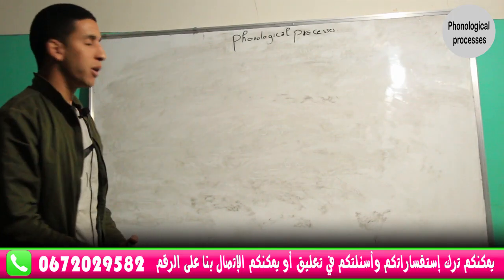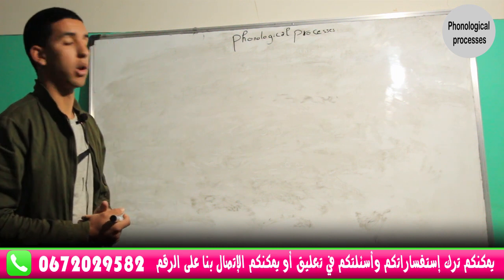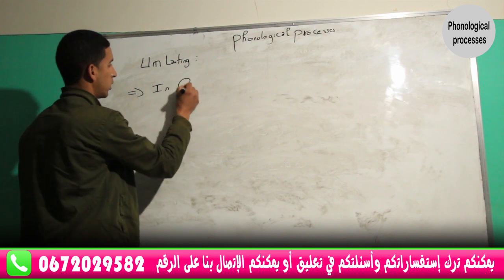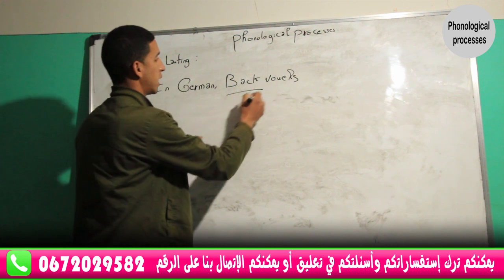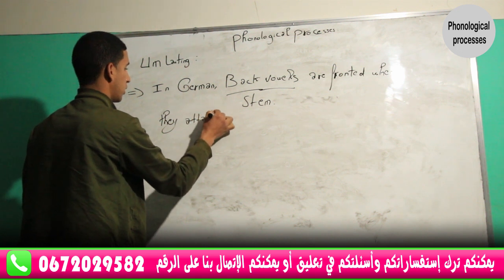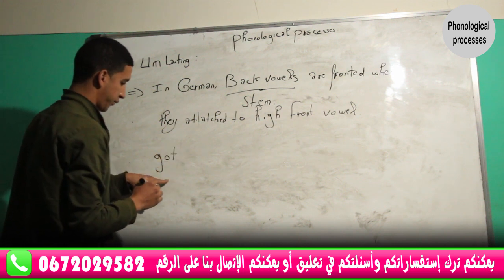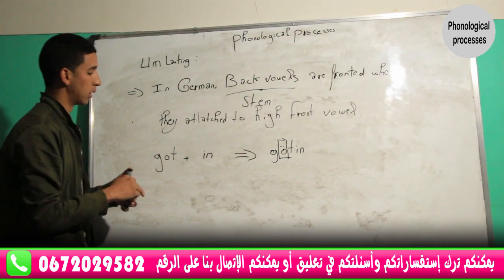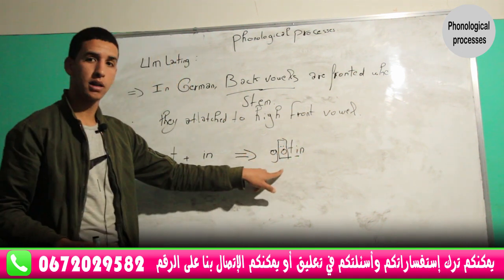Phonological processes, umlauting vs vowel harmony. The difference is in the first comment.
The focus of this video will be about umlauting, the example used is from Germany.
The rule : In German back vowels are fronted when they attached to a suffix with a High Front vowel.